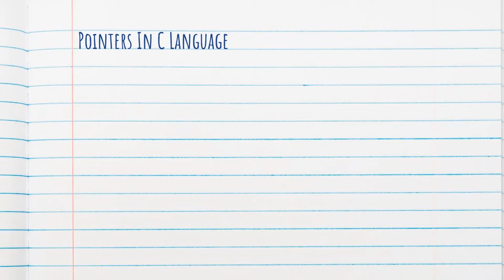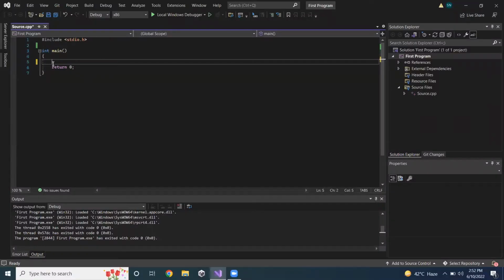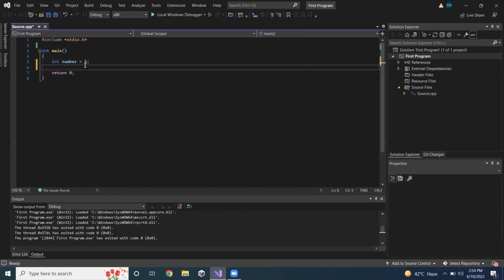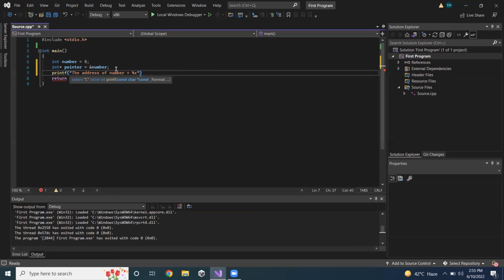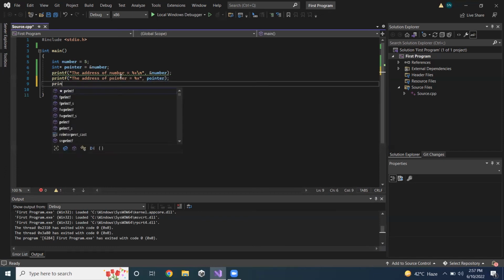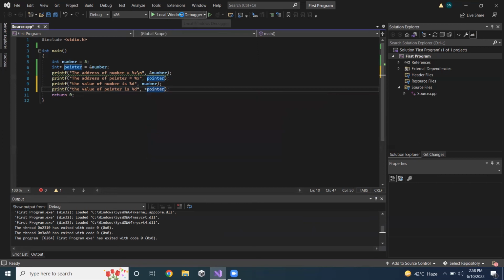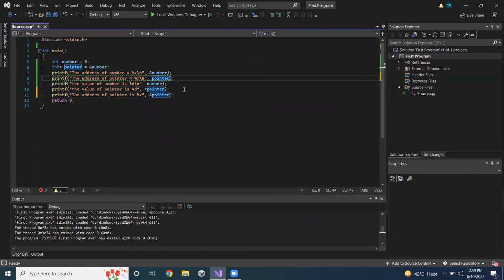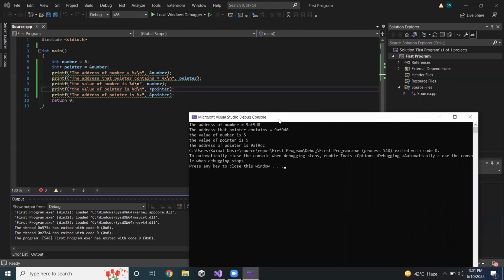Introduction to Pointers in C Programming language | Tutorial # 37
A variable that holds the address of another variable is known as a pointer. They are a sure way to write difficult-to-understand programmes if used improperly. They do, however, unlock the potential of the C programming language when utilised effectively.
In this video we will discuss about pointers and how they point to memory locations in C language with examples.